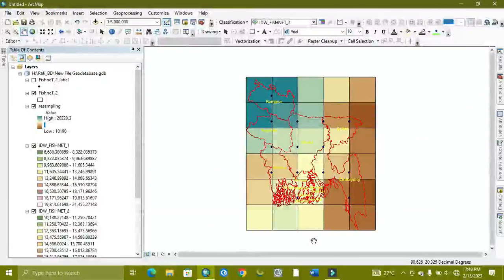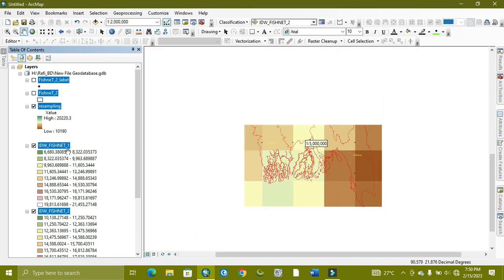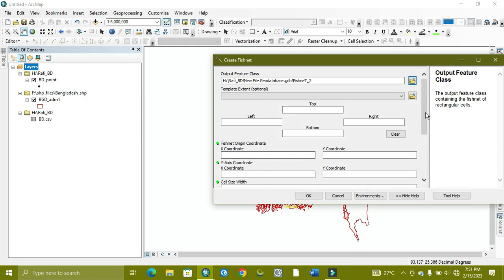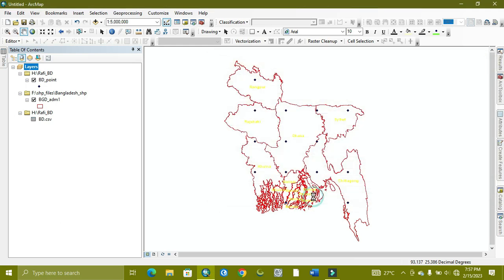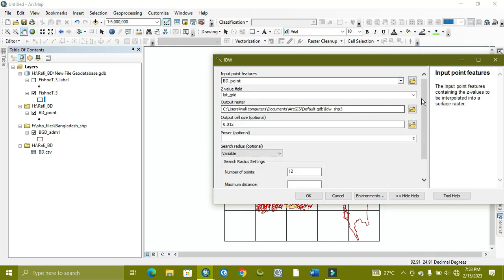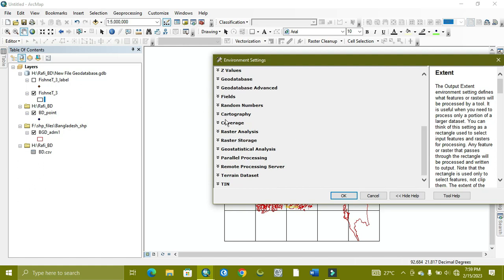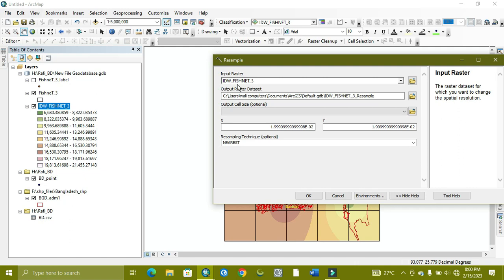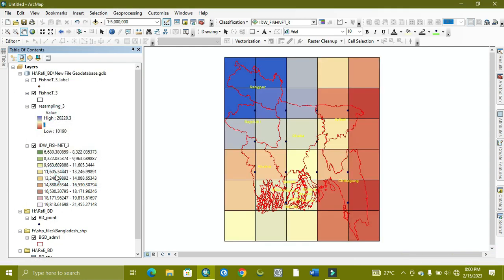IDW MAp INTO GRID VALUE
"Welcome To
World geography With M.Adnan

Today Tutorial Is Releated To Converting Of IDW Map Into  Grid Map
With Help OF arcgis
Hope this tutorial Help U